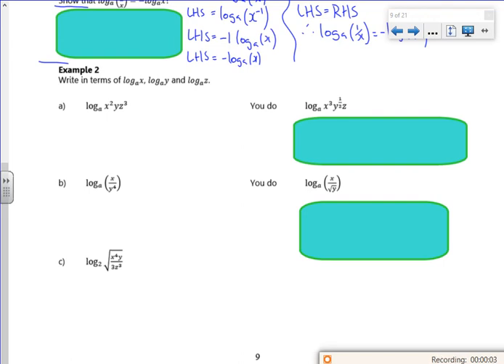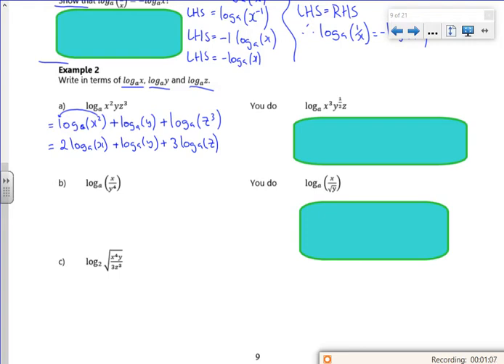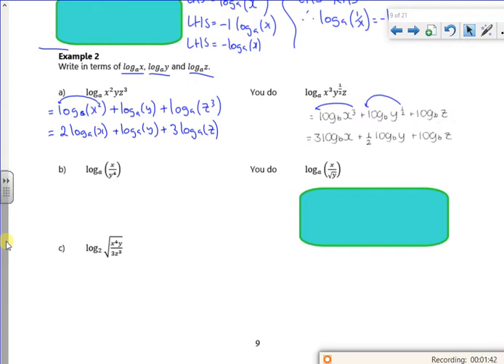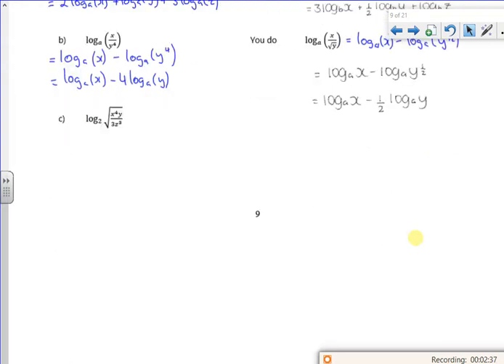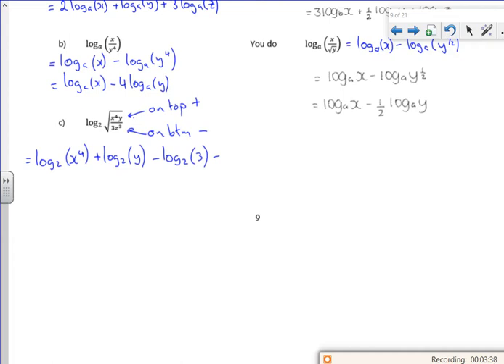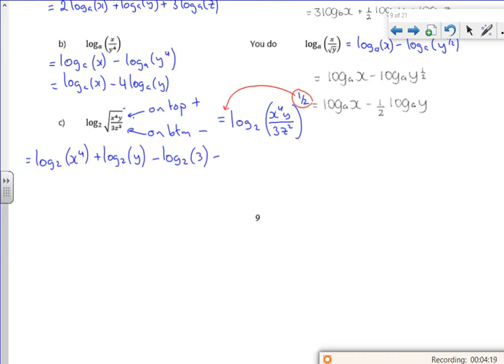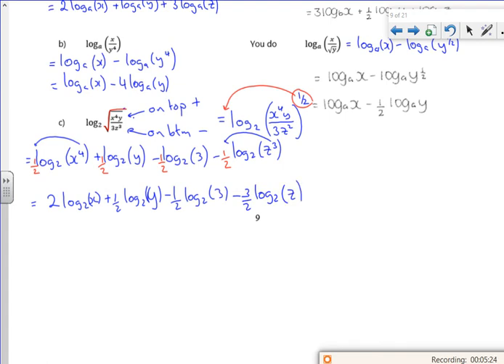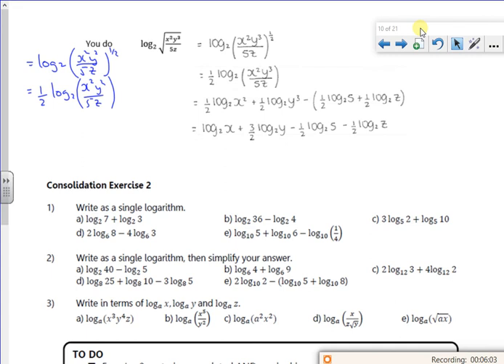2021 A1 laws of logs L2 vid4